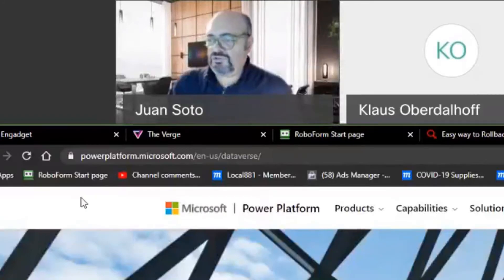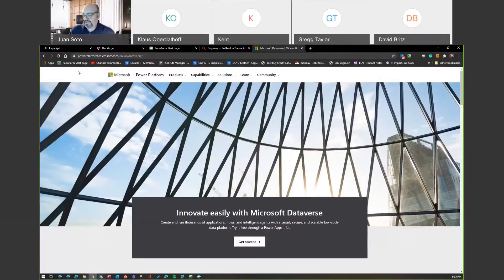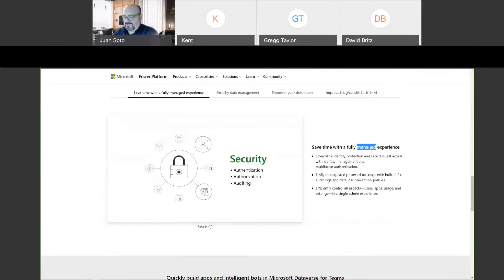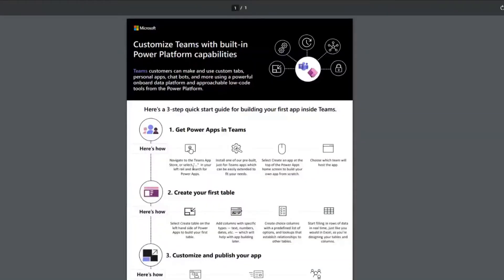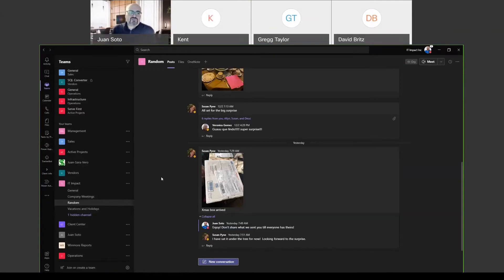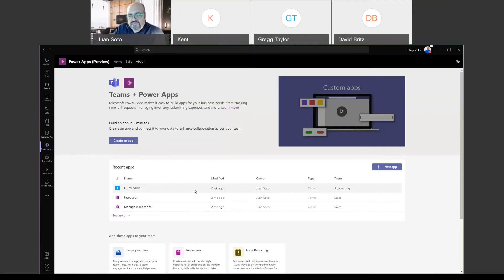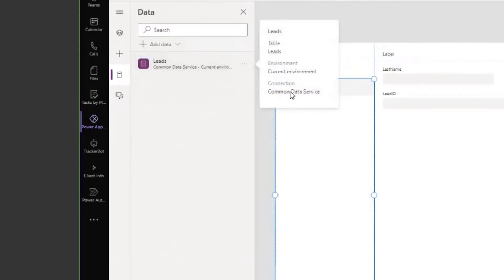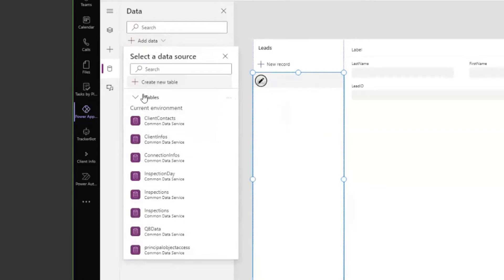SA: Power Apps & Dataverse, by Juan Soto - Access with SQL Server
Join Juan Soto on a stroll through Power Apps and Dataverse, which gives you capability to collect data on mobile devices.

Dataverse used to be called CDS (Common Data Service), and before that, CDM (Common Data Model).

Power Apps & Dataverse
by Juan Soto ( ITImpact.com )
Tue 8 December 2020

0:01 Kent using memory leak tool
1:15 article "Innovate easily with Microsoft Dataverse"
2:40 scale applications to thousands of users
3:05 not 10/user but free if you use PowerApps for Teams
4:43 service applications allow team to focus on app, upload app, Azure provides resources in background
5:03 quickly scale web apps and in this case, Power Apps.
5:12 Microsoft loves code development
You can create a Power App without code,  but to leverage it, you need something more powerful like VBA. What it has is more like a macro language.
5:44 If this then that, nested IFs
5:55 has its own data object model that you need to know to leverage it conservatively
6:13 managed experience
6:30 host data for our clients in Azure, going to  be migrating to elastic pools
7:39 going to go through the process of creating a table and publishing your app
8:03 recently made jump to Teams from Slack
9:04 Ctrl-period to see all the shortcuts in Teams
9:13 Ctrl-G to go to a channel
9:52 Power Apps button in Teams
10:08 Power Apps Preview is free
10:20 when you put a Power App on a channel, you can't move it to anywhere else
11:03 create a new app
11:42 name the app
12:09 create a table and name it
12:20 add columns for the table
13:09 LeadID will be an Auto number
13:20 data types
13:45 click Close to save
14:00 data form called Screen1 is created automatically
14:14 sidebar options
14:33 Edit data
14:46 add a label to the form and move it
15:15 Connection used to be called CDS, Common Data Service. Interface needs to be updated to say Dataverse.
15:33 Data - Select a data source. Shows all the tables. Data I already have that can interface with this application.
16:12 if you want to leverage SQL Server in cloud, Azure, and want to use Dataverse, that's a premium connection and cost 10/month
17:00 instead of 10/month for everybody, create one account to be a service account that pays 10/month for the premium connector
17:52 similarities to Access, easy environment to learn
18:36 bot we created
20:15 Client Info app
21:07 when you want to use an  application outside a channel, you see all the customer information, but if you're in a channel, you don't
21:34 click on pencil to edit, make changes
21:42 click on checkmark to save
21:56 click on X to cancel
22:10 app took 3 days to develop
22:40 run power apps on the desktop, phone,
23:04 Management By Walking Around
23:58 log information using a cell phone, tablet, or iPad
24:36 game-changer to develop web app and use Access to tap that data
27:34 audio  better, start over :D
26:36 get Power Apps license through Teams
28:54  User management
29:02 Search for a user -- find service account
30:59 try Billing, Licenses
32:24 Power Automate per user plan -- 15/month, not the right one
33:20 go back to that user
33:55 it could be this, Common Data Service
34:30 once you have the license, you can  integrate SQL Server into the Power Apps and roll it out to individual teams.
35:50 using multiple profiles in Edge
36:55 Microsoft Bookings
book time with outside parties of your company
38:28 multiple service offerings such as 15 minute call, or hour to learn more about Covid Supplies database
38:56 assign services to different staff
42:20 Tuesday, January 12, new tool will be unveiled
(Note: indeed it was. The video isn't posted on YouTube yet, but it will be, and a link will be shared here when it is)

AccessUserGroups.org
Access with SQL Server chapter lead by Juan Soto
2nd Tuesday @ 6:30 pm Central time CT -- join us!

Related presentations

Access and PowerApps - A Growing Relationship, by Karl Donaubauer (57:26)

Note: There isn't currently a connector that  Access can use for Dataverse but it is planned for June of this year, according to Karl. There are ways around that.

to our virtual chapter!

✓ Join our online Access User Groups with free membership. Monthly webinars